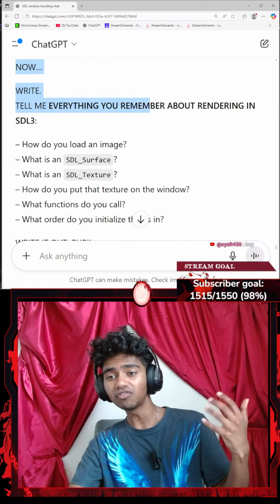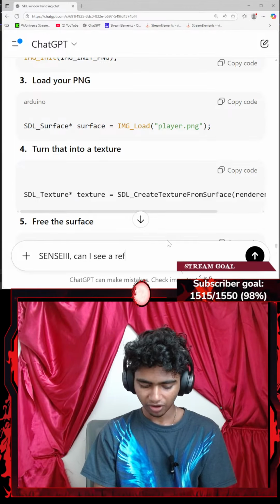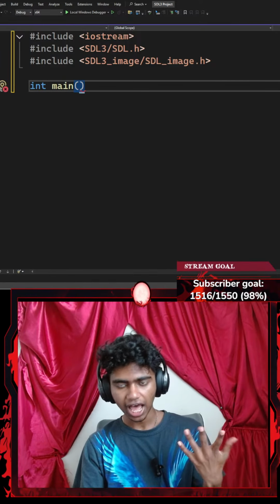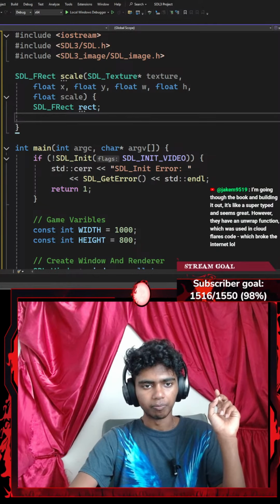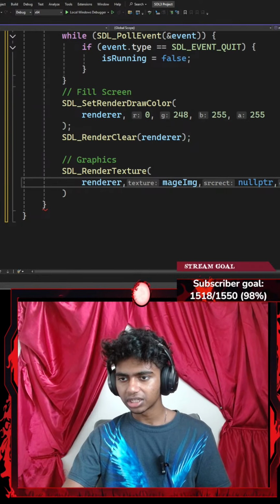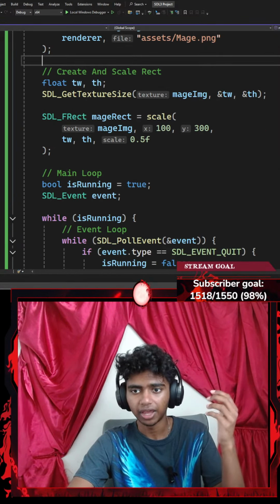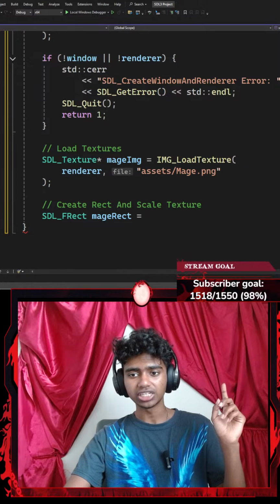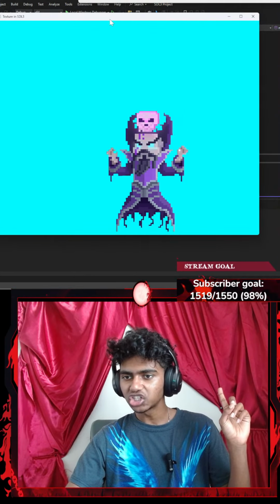Texture in SDL3 C++ |100 days of C++ (Days 62/100) | 250 Days of Programming (Day 68/250)